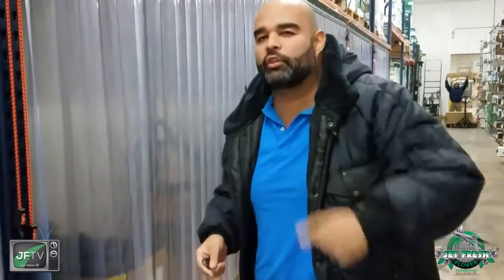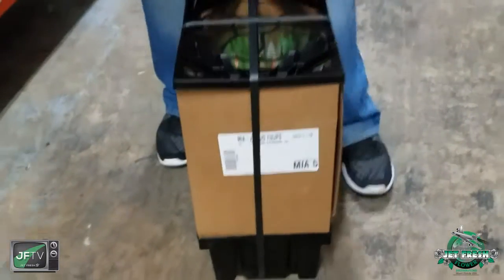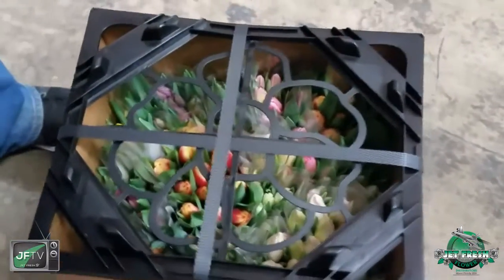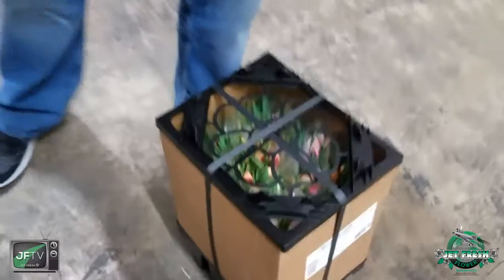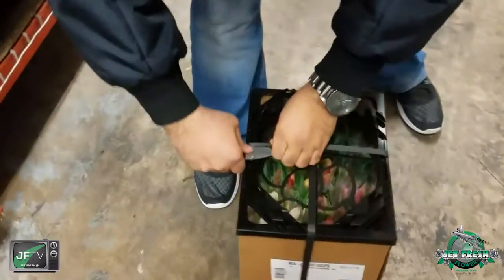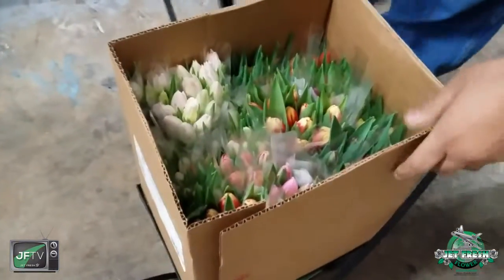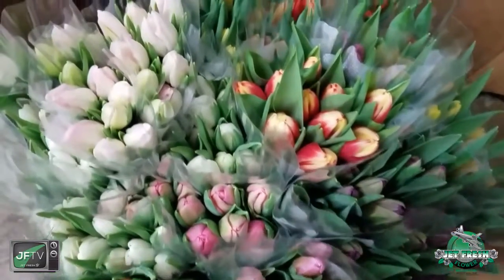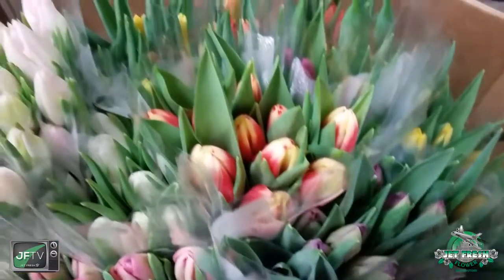JFTV: Wetter is Better - Dutch Tulips Mini Proconas with the Fern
JFTV & Jet Fresh Flowers proudly presents an in-cooler quickie with the Fern Show. Join Fern as he takes us inside the JF cooler, and inside a box, or procona rather, of our WetterIsBetter Dutch Tulips! These beautiful tulips come packed with a 7-color mix of 10 stem bunches of fresh, Dutch tulips.